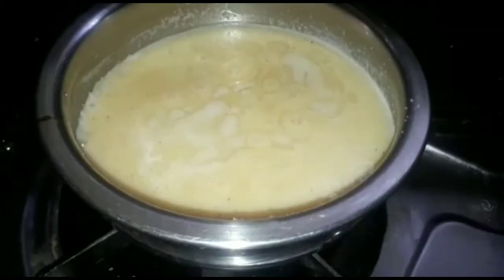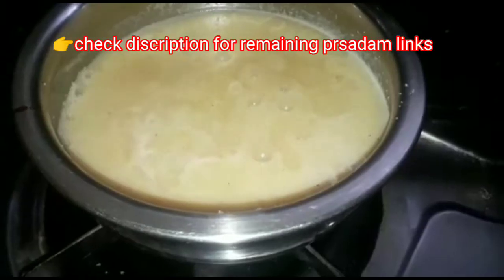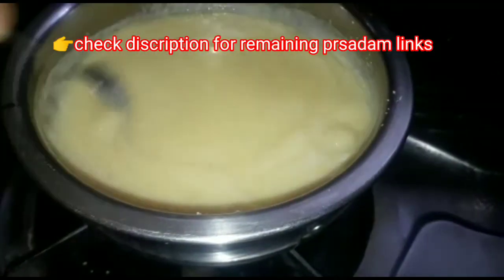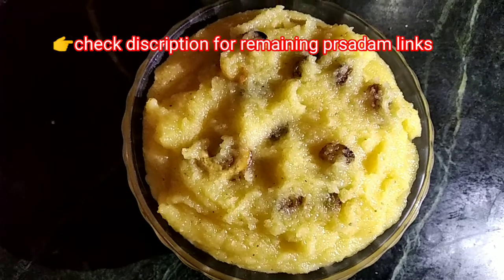rava prasadam/rava kesari/రవ్వకేసరి/గోధుమరవ్వ ప్రసాదం/వ్రతం రోజున సింపుల్ గా తయారుచేసుకునే రవ్వకేసరి